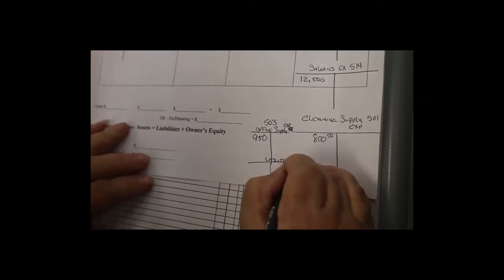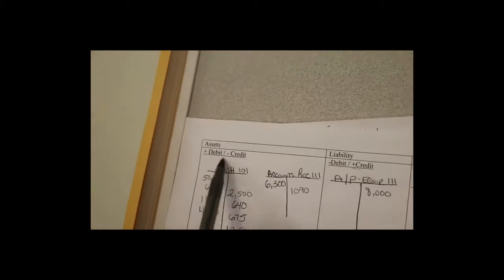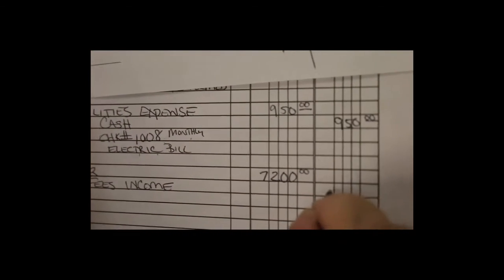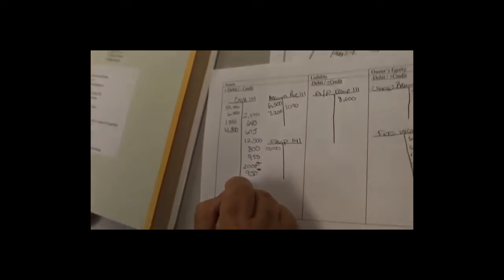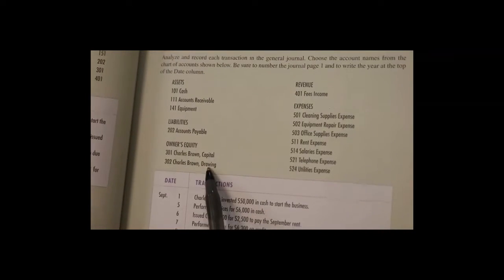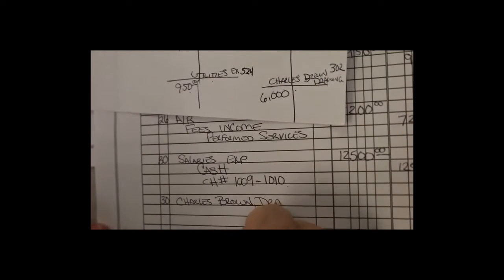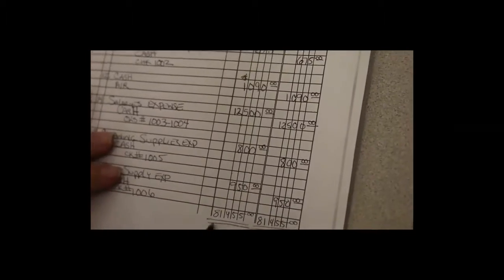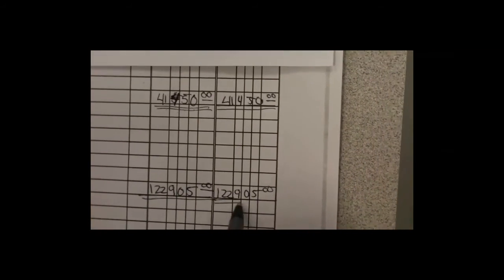Demonstration #3 T Accounts - BOA MOD 110 WK3